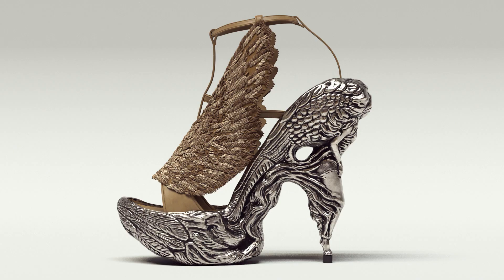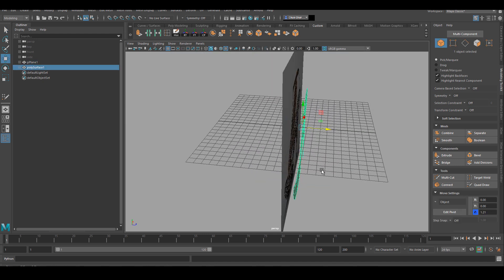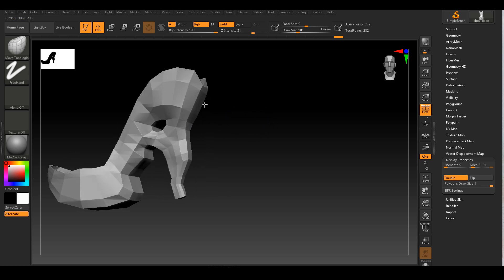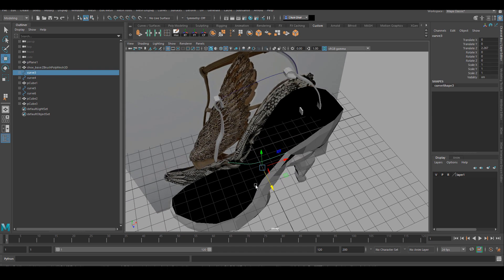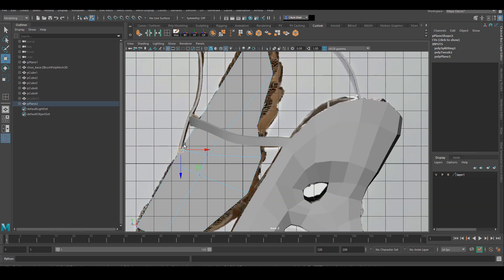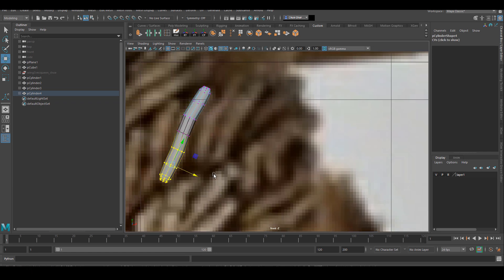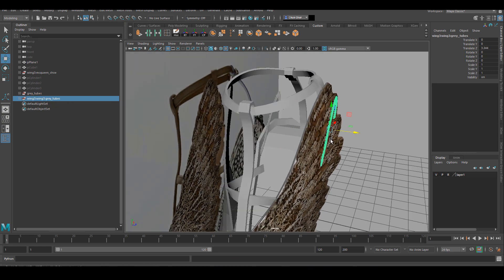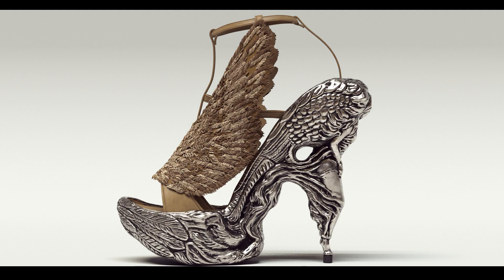Recreating Alexander McQueen Designer Heel in 3D: Base Modeling Using Maya and Zbrush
Hey guys, this week I recreated one of my favorite designer Alexander McQueen's work! Was a super fun project to do and I want to show you how I did it!

In this video we will be focusing on the base modeling part of the creation process!! Again we are focusing on the problem solving process!